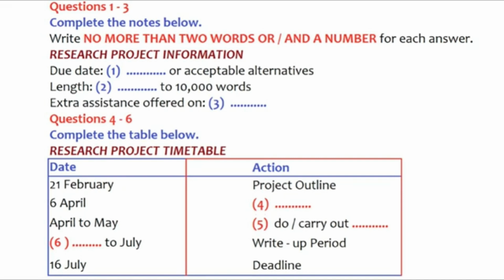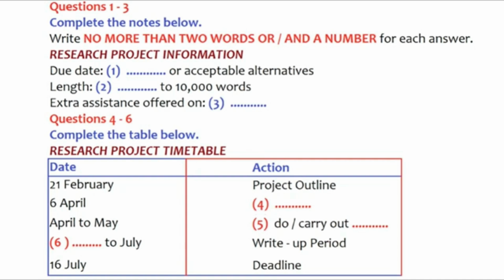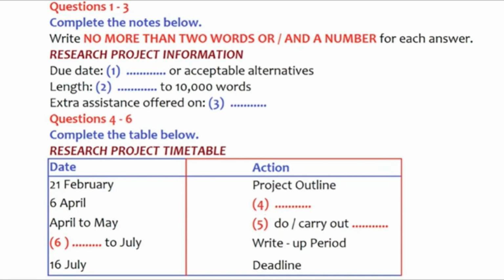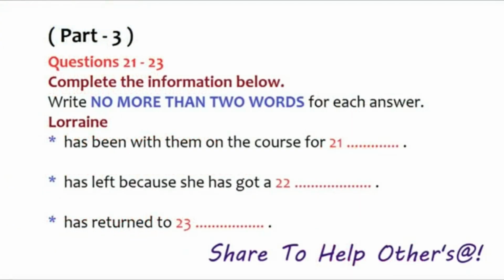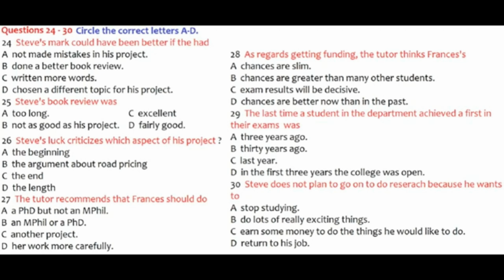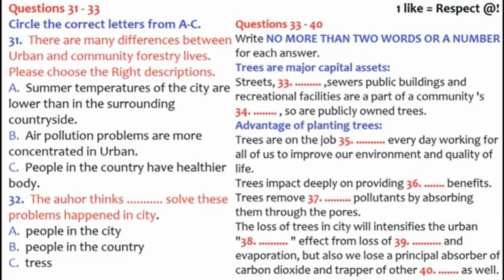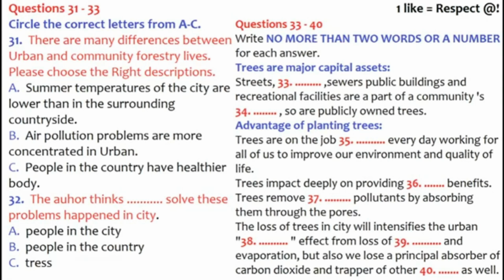JUNE 28 IELTS LISTENING 🎧 PRACTICE WITH ANSWERS